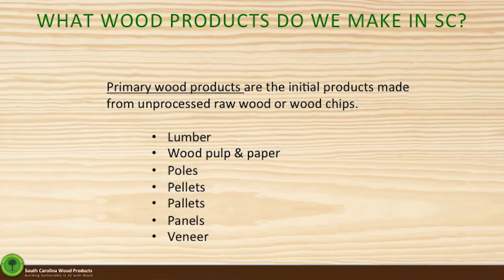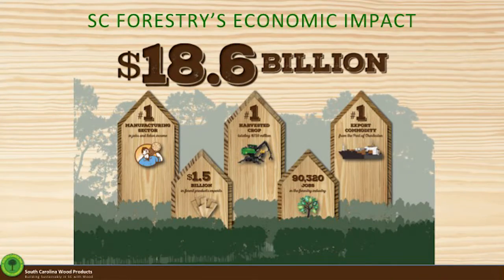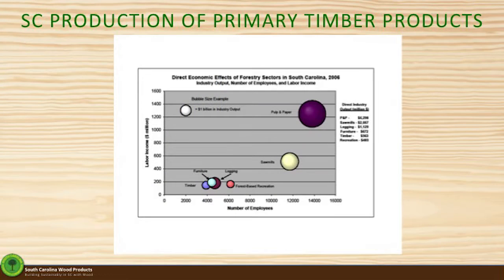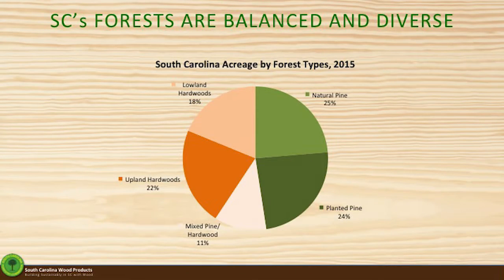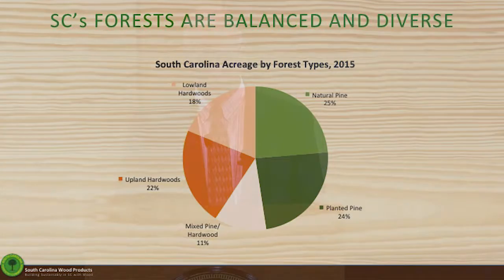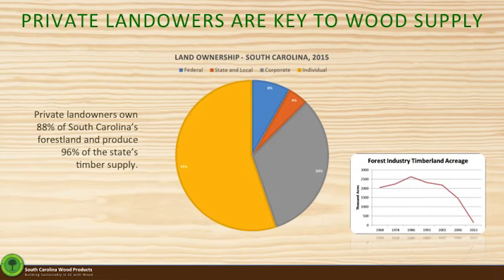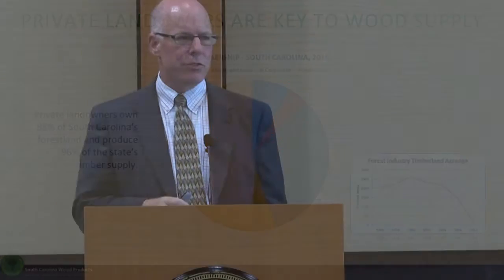SC Wood Products & How To Locate Them - Tim Adams